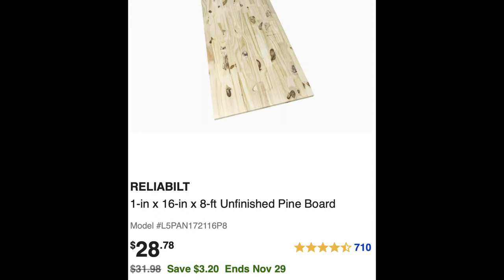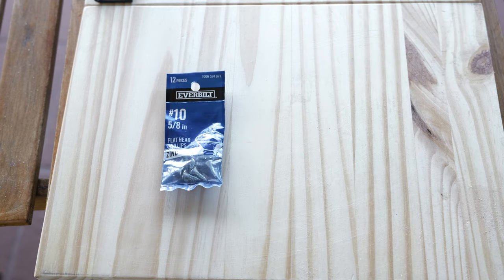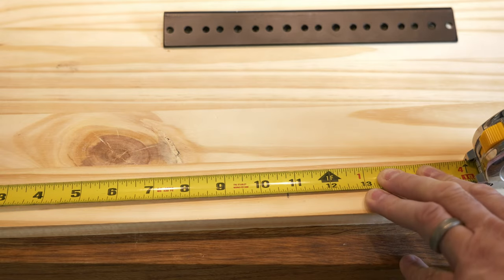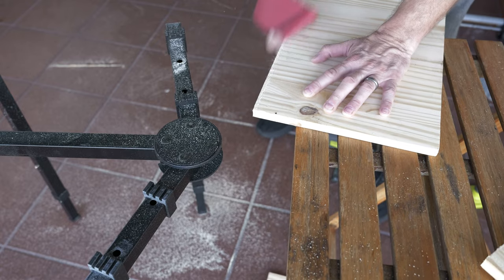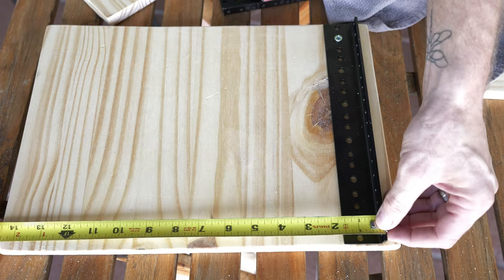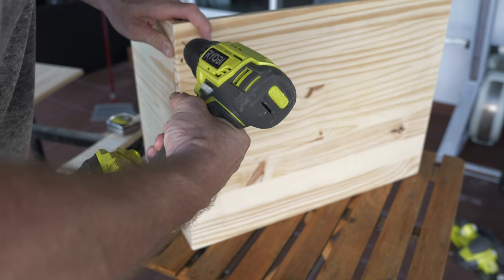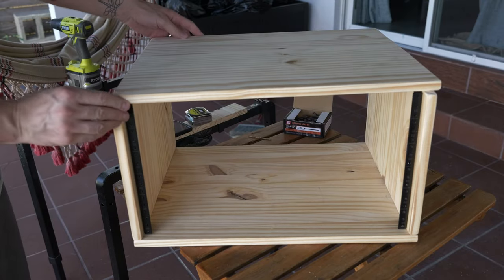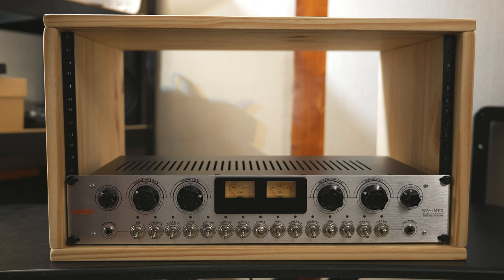ONLY $45! DIY Audio Rack Studio Furniture (money saving studio hack)